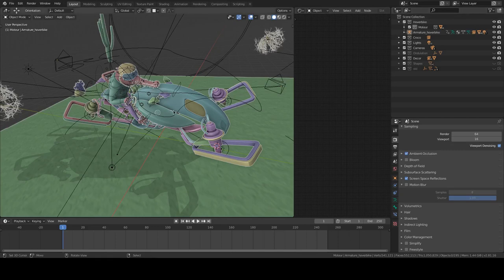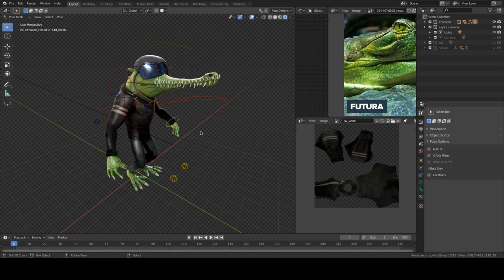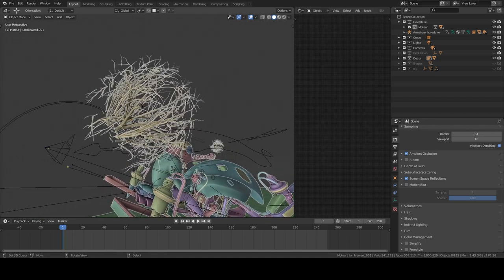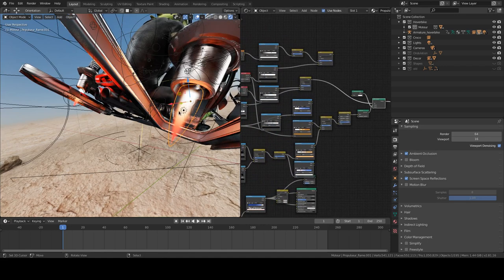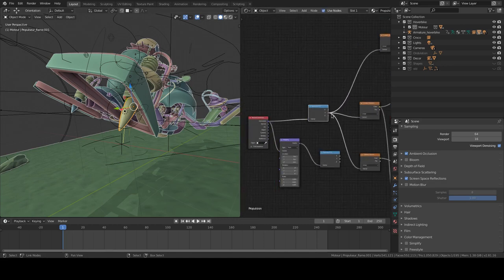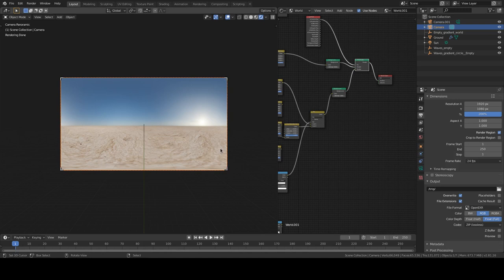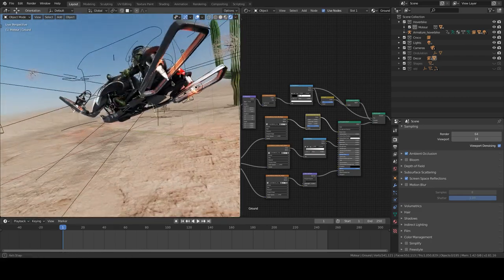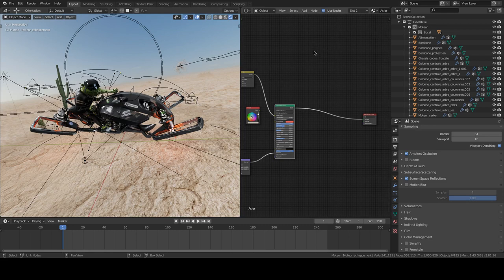Making of The Gavial Rider Blender 2.81a eevee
This is a making of an hoverbike concept with a crocodile